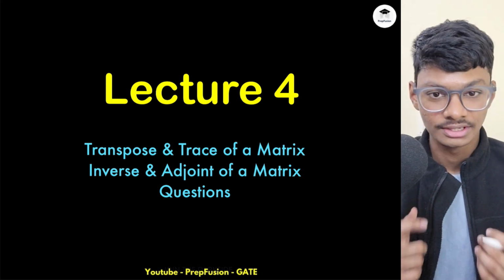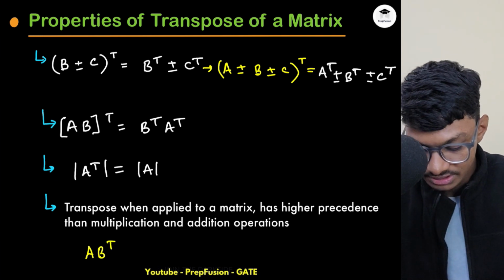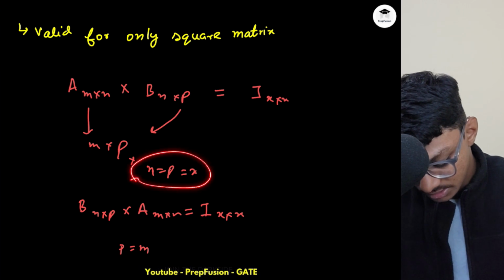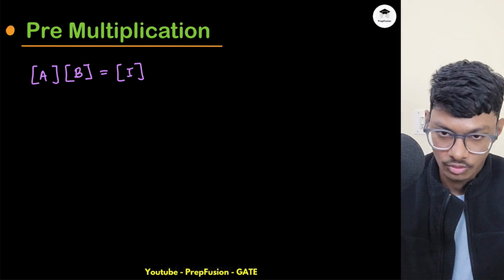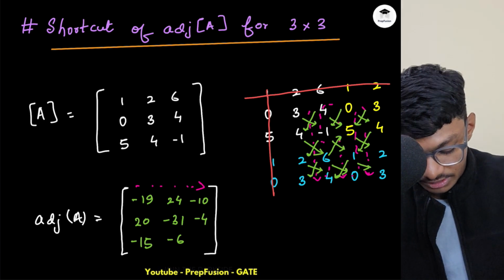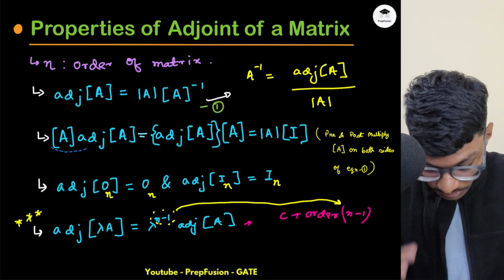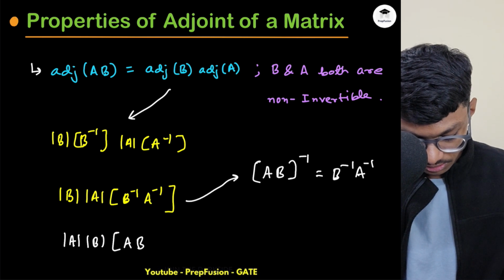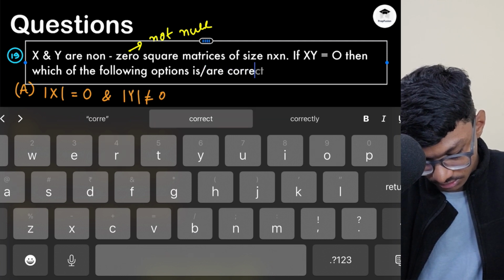Transpose, Trace, Inverse & Adjoint Of A Matrix || Engineering Mathematics || PrepFusion